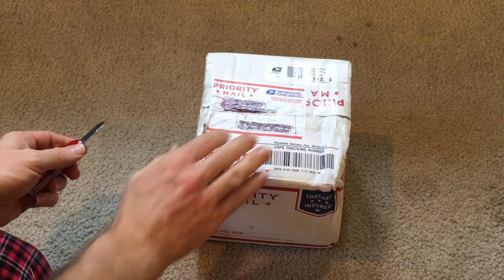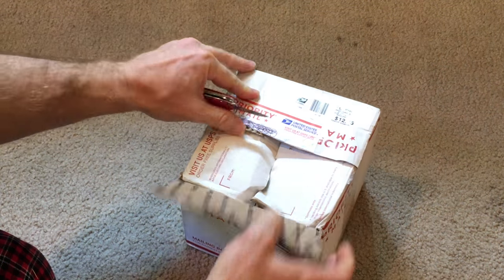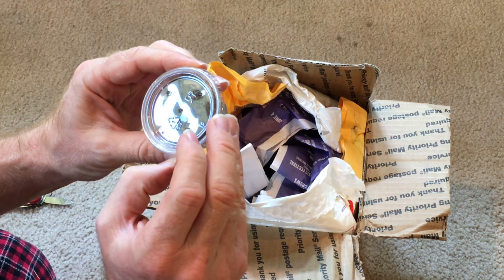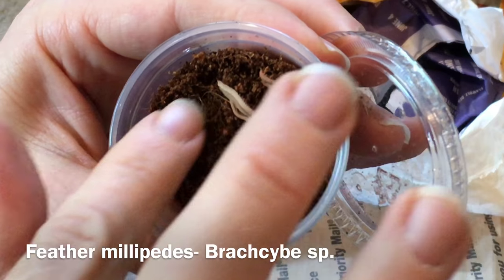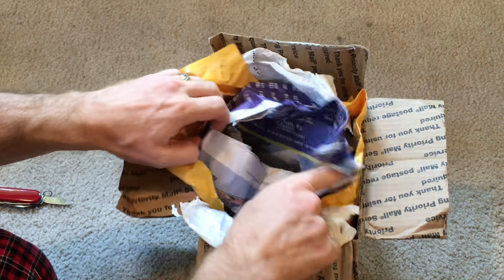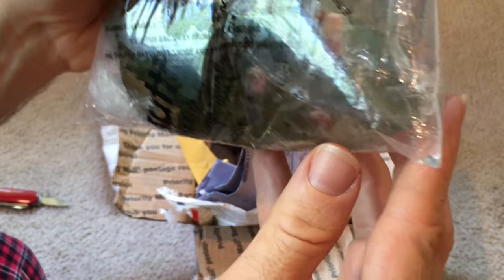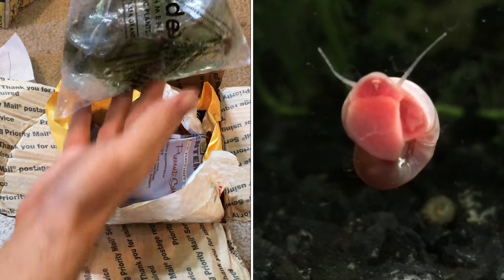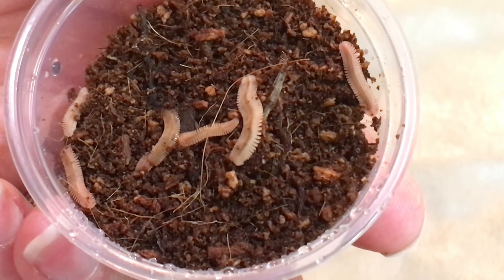Unboxing of Two Invert Species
I recently traded some isopods for two inverts I didn't currently keep. Here's the unboxing!